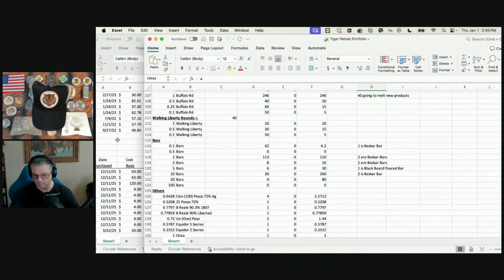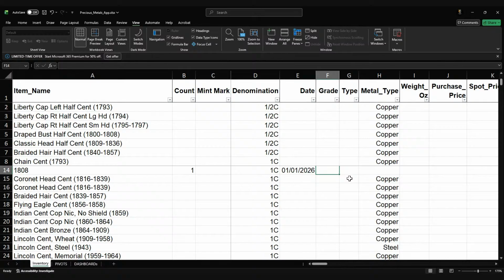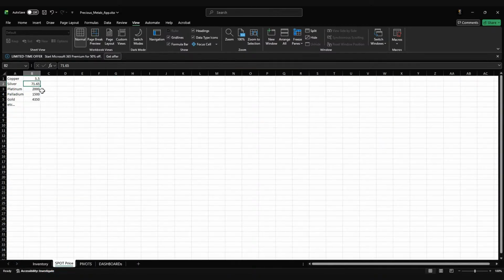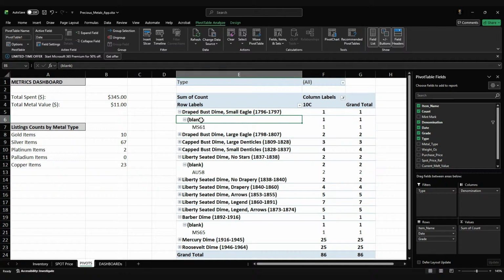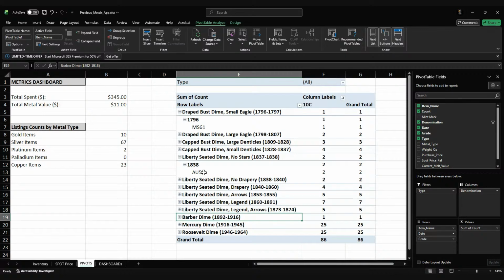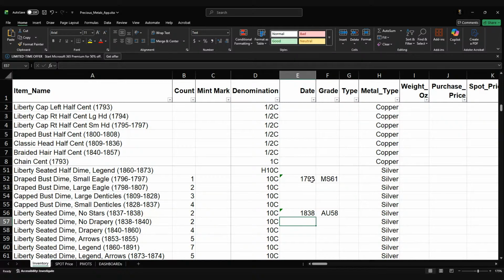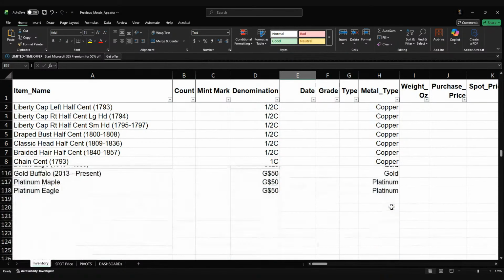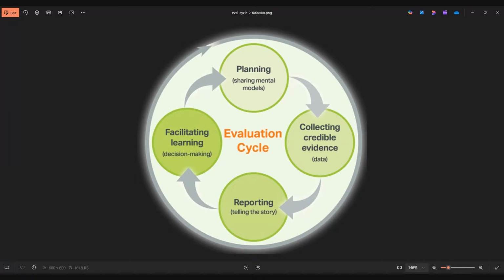Knowing Your Collection in 2026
Part 1  COLLECTORS: Knowing what you have can be extremely beneficial in many circumstances, but what about when you buy, or when you are away in times of an emergency? Let's discuss why this format can be extremely beneficial to you.